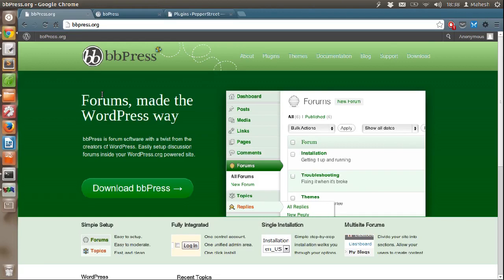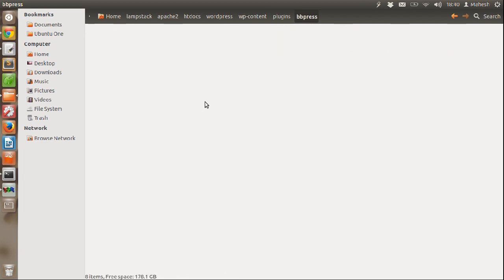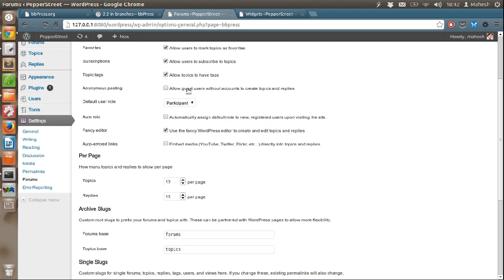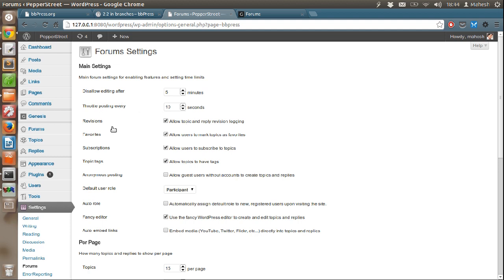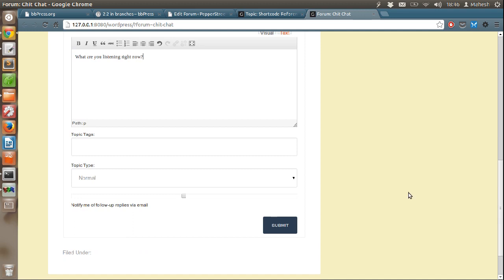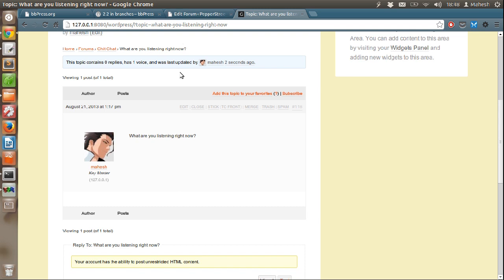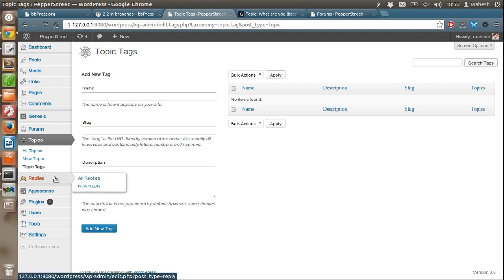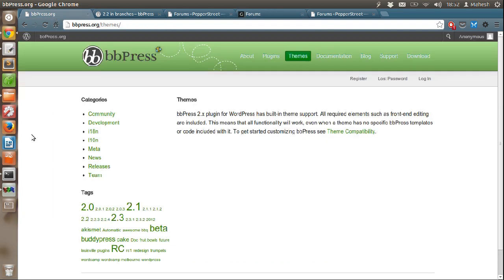Beginner's Guide to BBPress Configuration Customization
This is the tutorial for those who are new to BBPress and want to configure BBPress for the first time. It doesn't cover theme customization and extending of the forum.